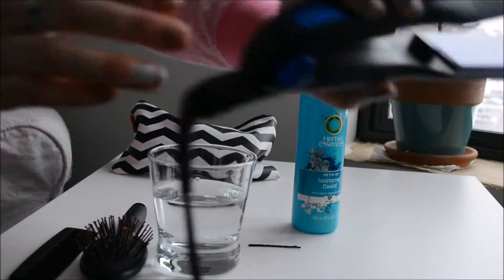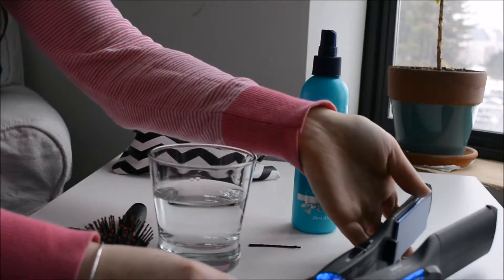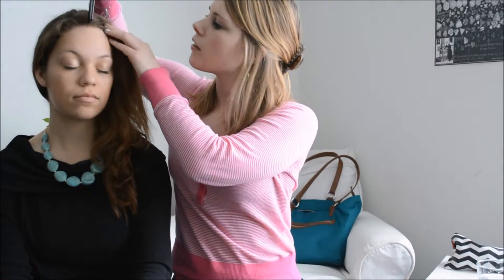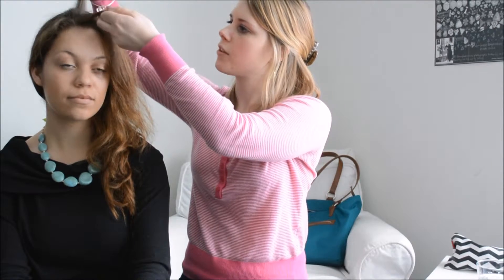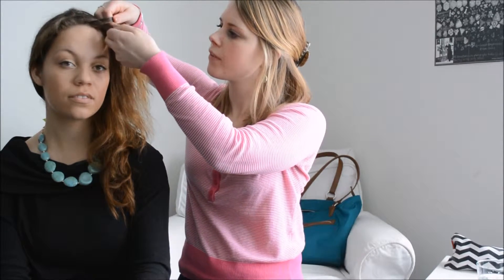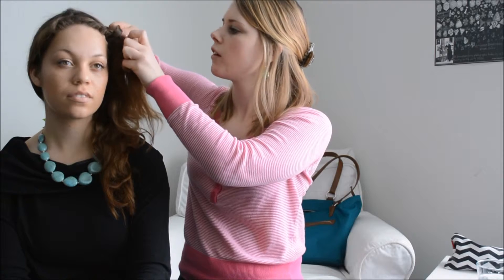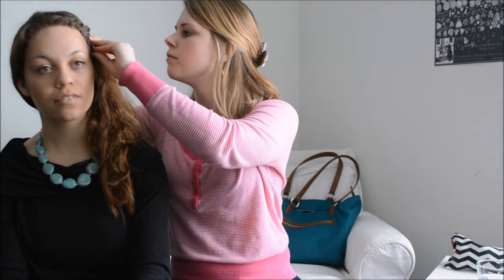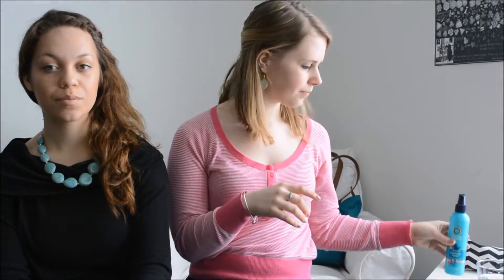How to Twist Your Bangs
How to Twist Your Bangs: Quick and Easy